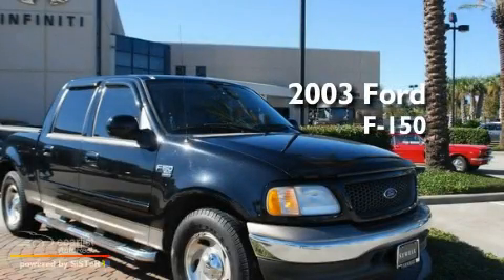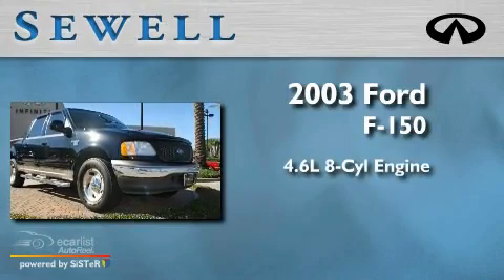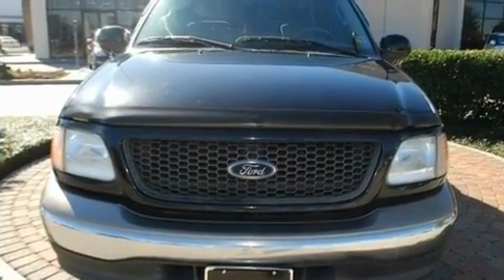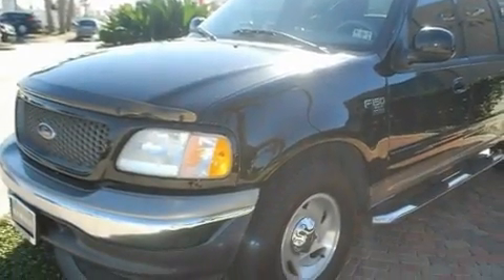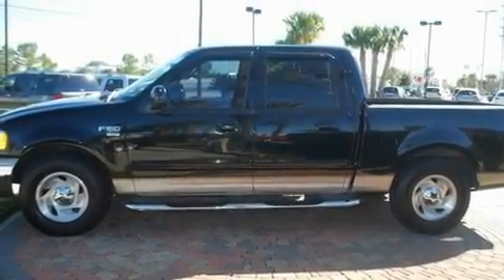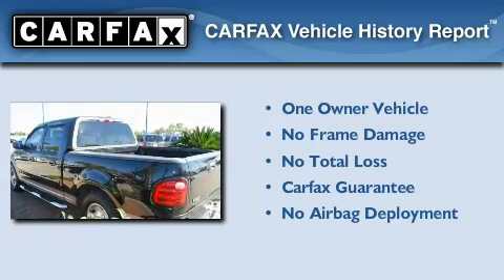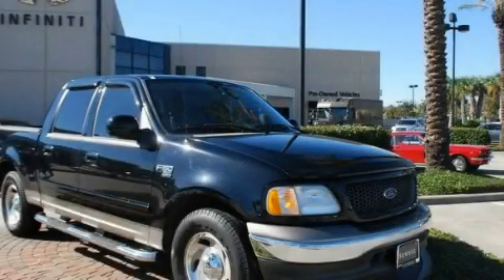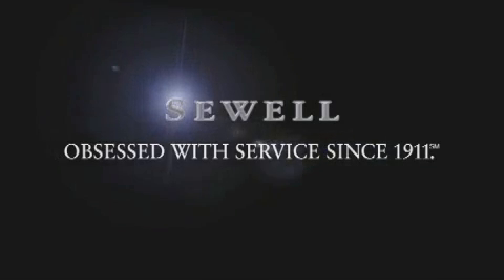2003 Ford F-150 Houston TX 77090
Year: 2003
 Make: Ford
 Model: F-150
 Engine: 4.6L (281) SEFI OHC V8 Triton engine
 Trans.: Automatic
 Exterior: Black
 Miles: 159,780
 Interior: Tan

 Pre-Owned 2003 Ford F-150 Houston TX